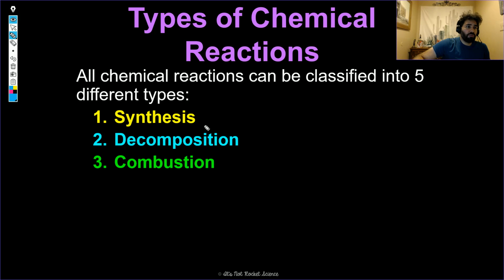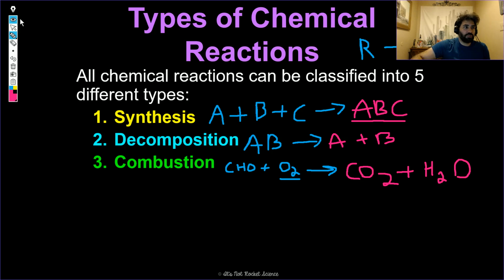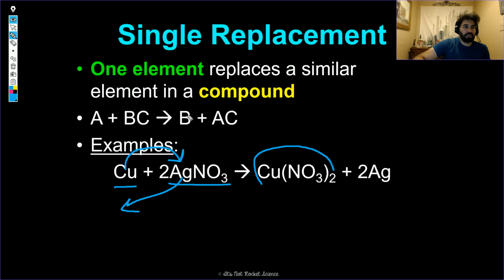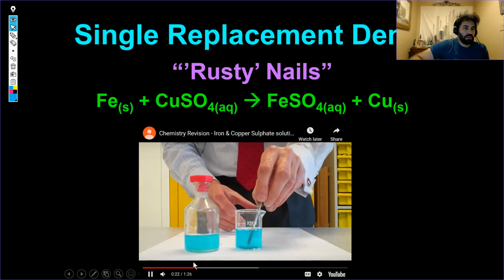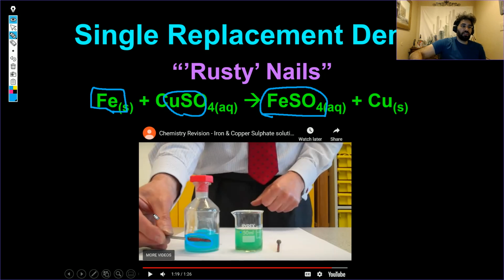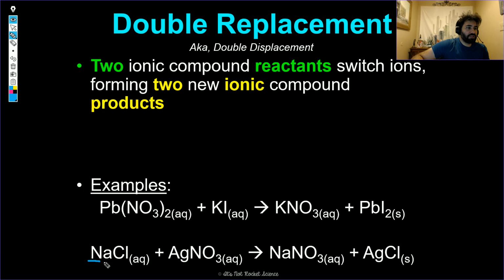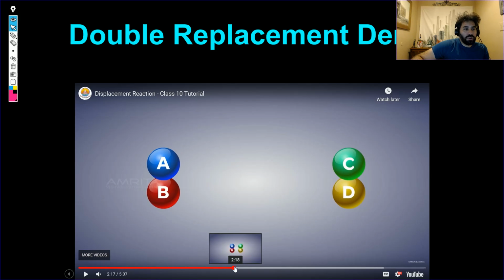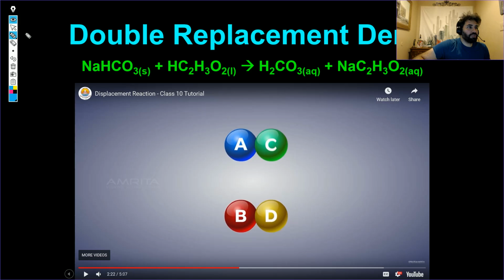Classifying Reactions Part 2